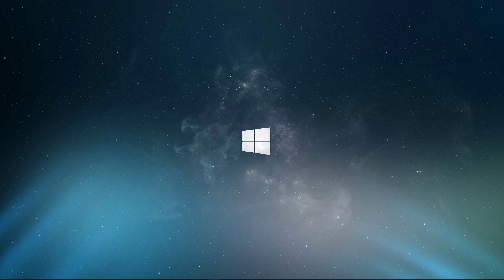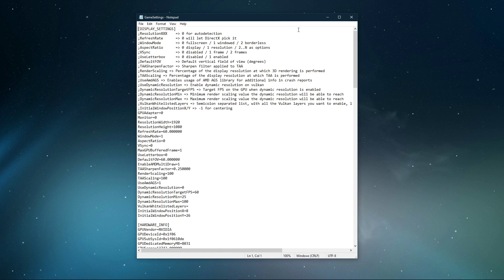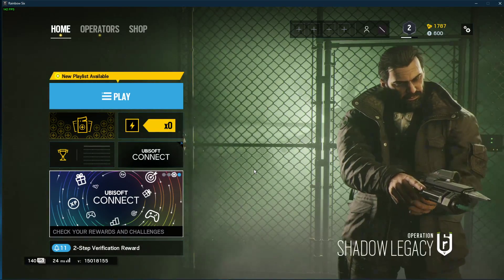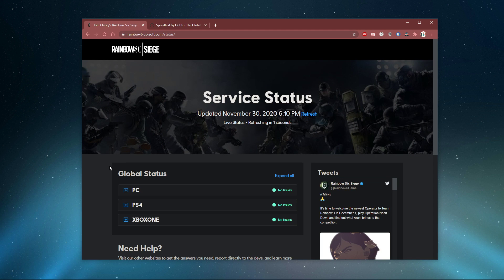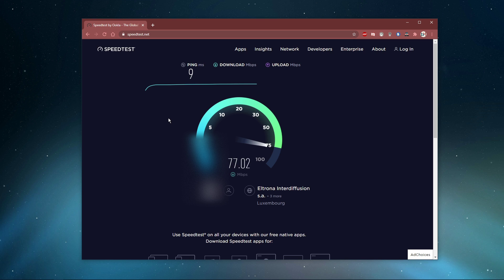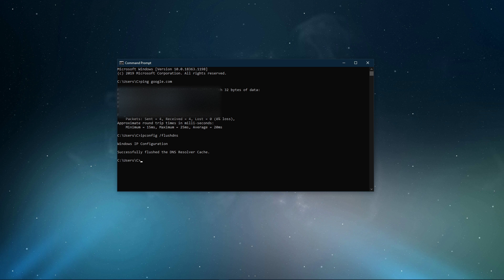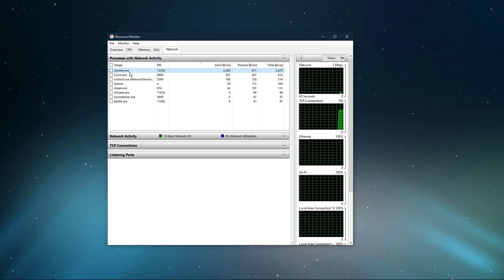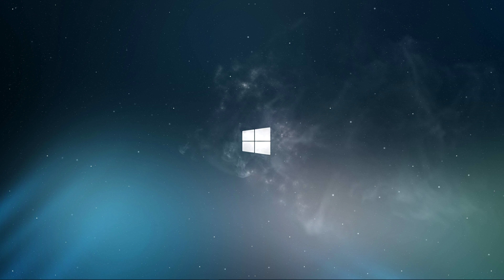Rainbow Six Siege - How To Fix Server Connection Error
A short tutorial on fixing the server connection error when playing Rainbow Six Siege on your PC.

Timestamps:
0:00 - Introduction
0:15 - Game Config
0:44 - Display Game Info
1:05 - Check Server Status
1:33 - Speed Test
1:49 - Command Prompt
2:22 - Resource Monitor